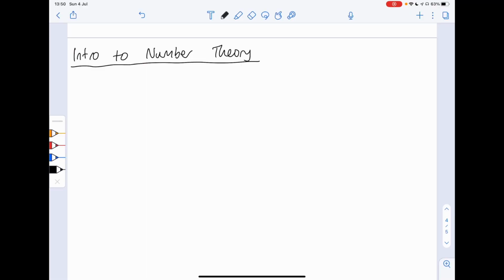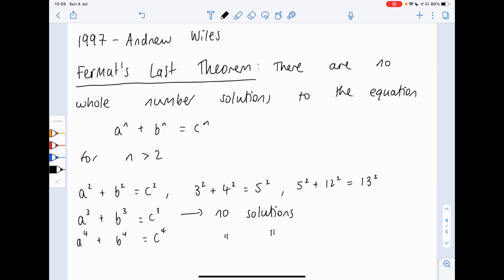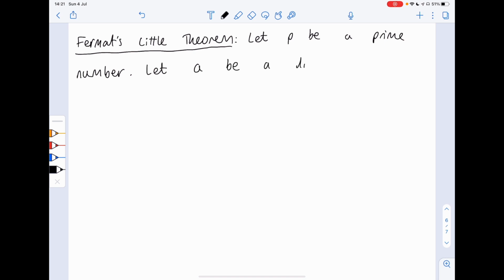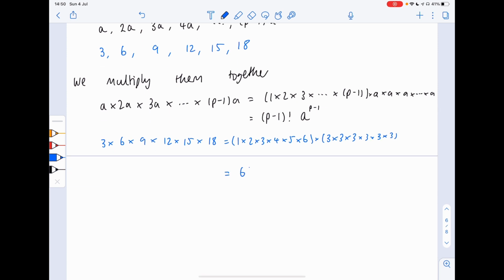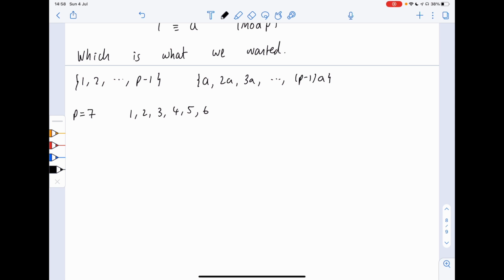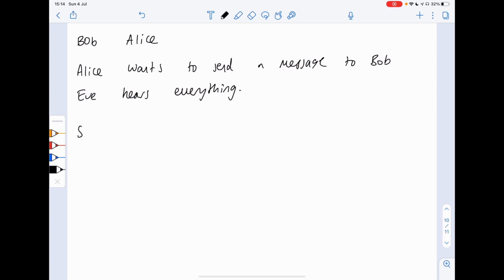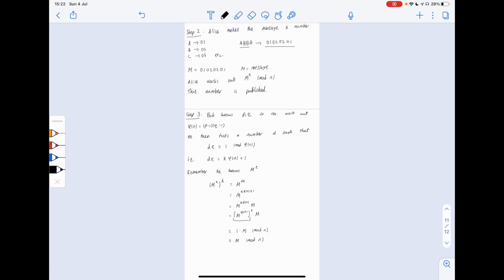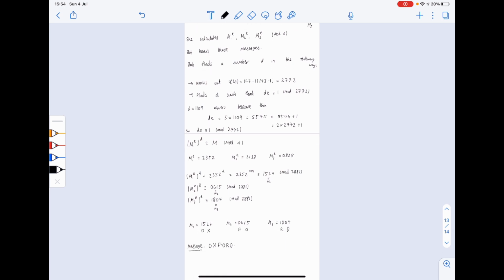On Number Theory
Jesus College @oxforduniversity  Undergrad Will Rumble introduces number theory!